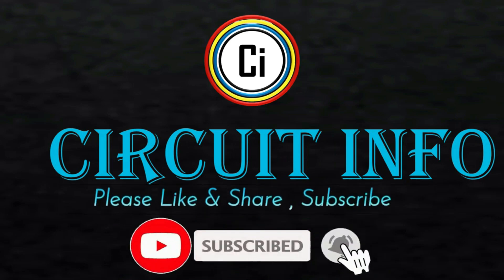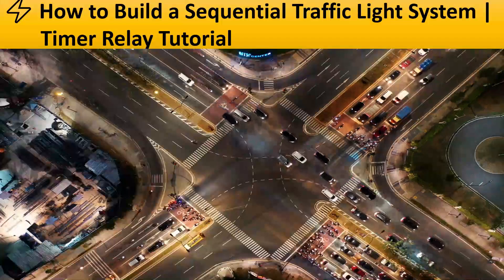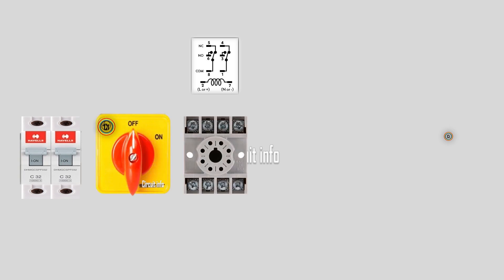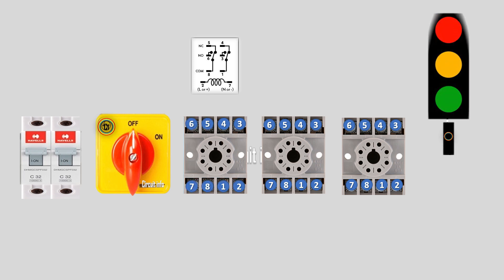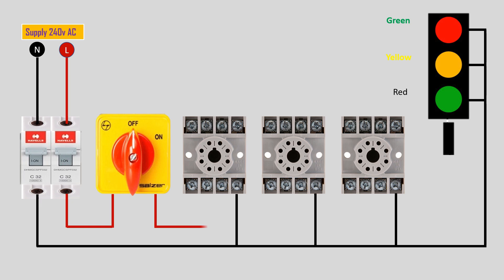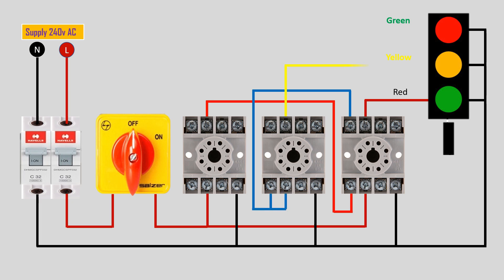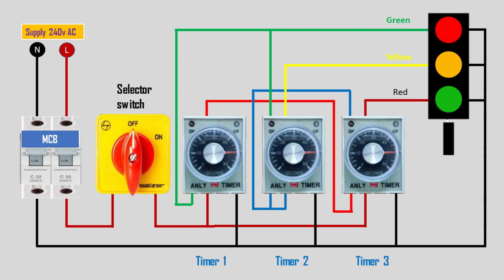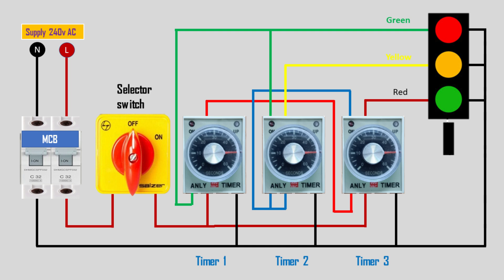Traffic Light Circuit | Automatic 3-Lamp Timer Setup Explained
The setup operates on 220 volts AC, 50 Hz and includes:

Circuit Breaker (Magnetotérmico Bipolar): This protects the entire circuit from overload and short circuits.

Selector Switch: Used to start and control the timer sequence manually.

Three Timers (Temporizadores):

Timer 1 controls the green lamp,

Timer 2 controls the amber (yellow) lamp,

Timer 3 controls the red lamp.

The timers are connected in a sequence. When you turn ON the selector switch:

Step 1: Timer 1 activates the green lamp for the set duration.

Step 2: After the green light turns off, Timer 2 activates the amber lamp.

Step 3: Finally, Timer 3 activates the red lamp.

This cycle repeats, simulating an automatic traffic light operation.

Each lamp has its own wiring with proper neutral and ground connections for safety. The timers (TH3A model) are adjustable, allowing you to set different time durations for each color.

⚠️ Safety Note: Always handle electrical wiring carefully and ensure the power is disconnected while assembling the circuit.

This setup is ideal for training purposes, automation projects, and understanding sequential timer operations.